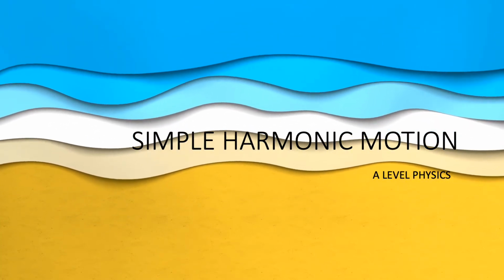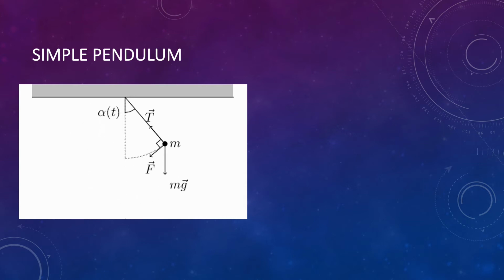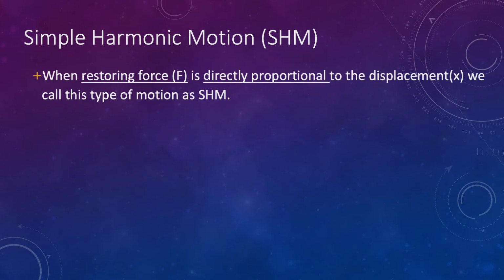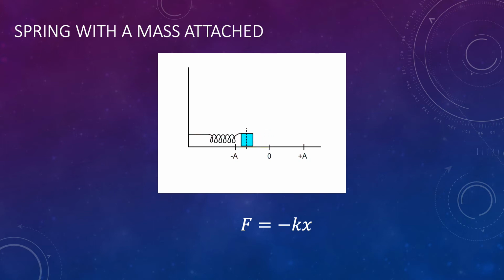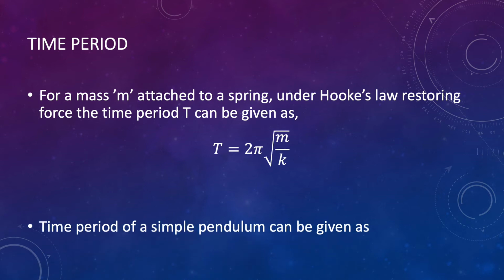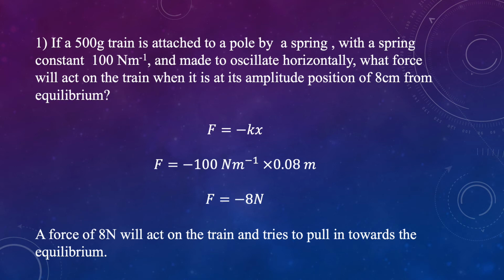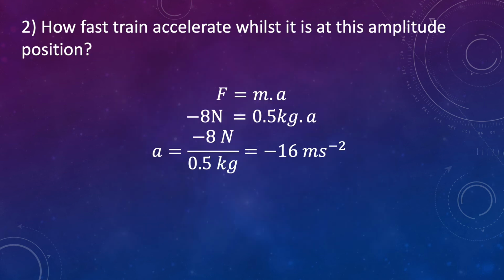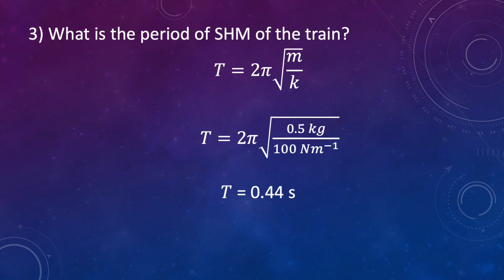SHM Basics (simple harmonic motion) | A level physics |Easy to understand with examples|Part 1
This video will help you to understand the key/ basic concepts in simple harmonic motions for your Alevels and or  GCSE with some examples.  Mathematics related to the SHM will be described in part two is linked below.